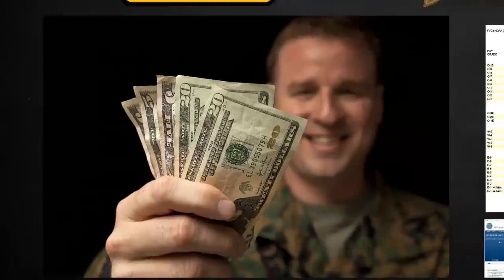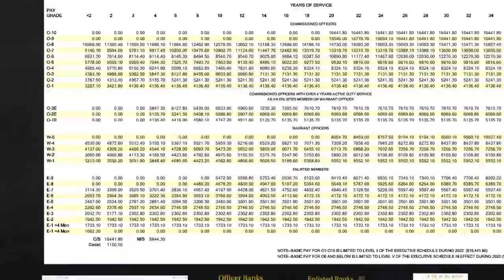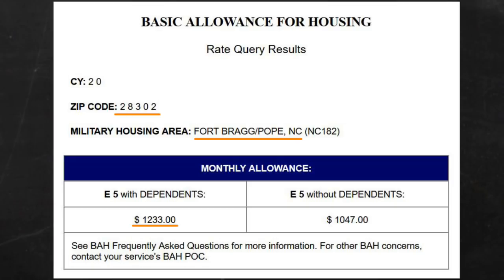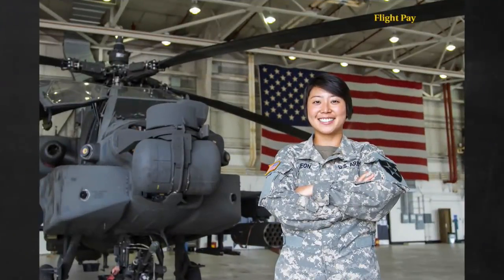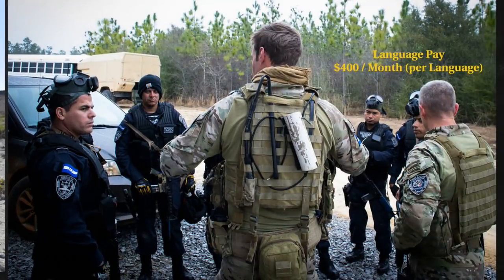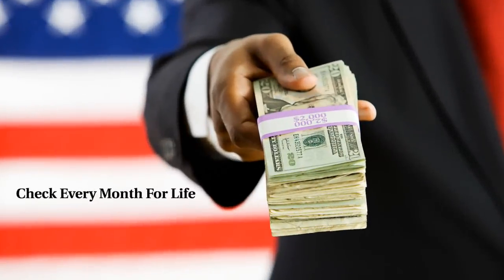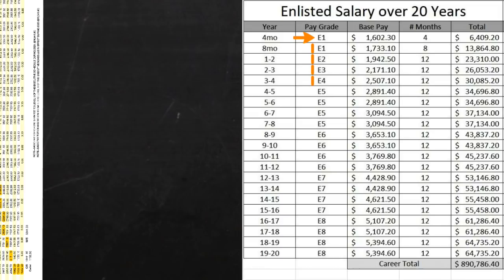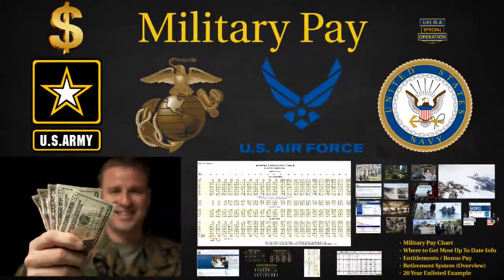US MILITARY PAY (All Branches) Everything You Need to Know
No one should join the military for the money.  But it is good to know what you can expect and when. Let’s talk about Military Pay (for all Branches) to include the military pay table / pay chart, where you can always find the lasted version of this pay table, different military entitlements / bonus pay types and amounts, an overview of the Blended Retirement System (BRS) and finish by totaling all the money you could make from your base pay during a 20 years enlisted career.

Be the Hero in the Story of Your Life!

We teach the tools and strategies of the military and elite special operations community to civilians, businesses, and high-net-worth-families.

PLANNING - Plan Like Your Life Depends on It (Free Course)

Christopher Littlestone
Life is a Special Operation